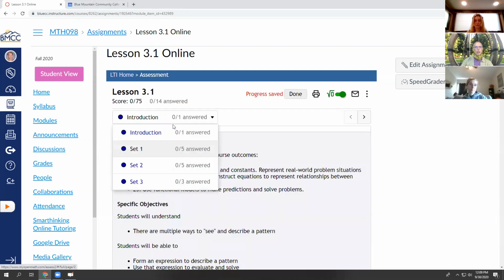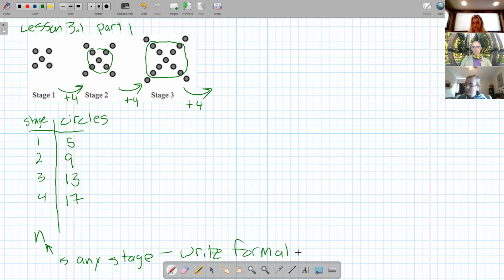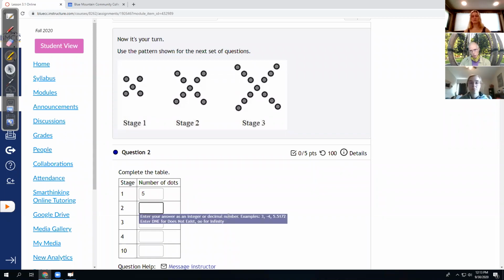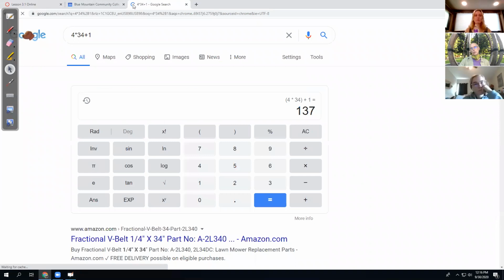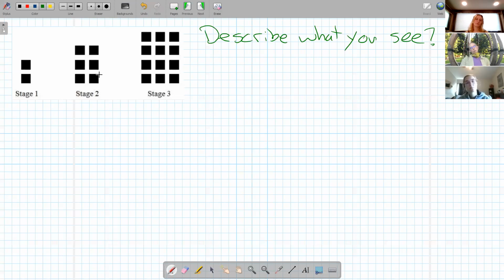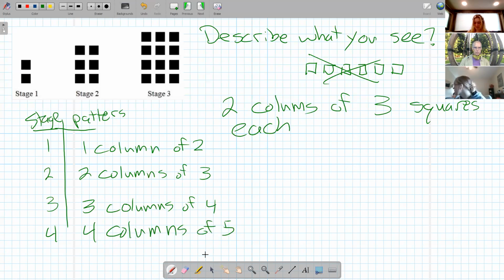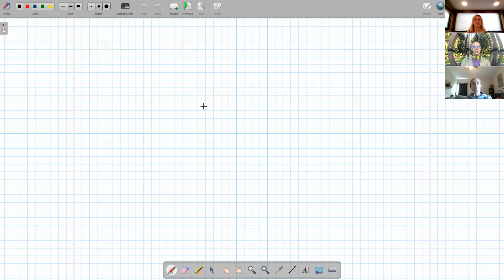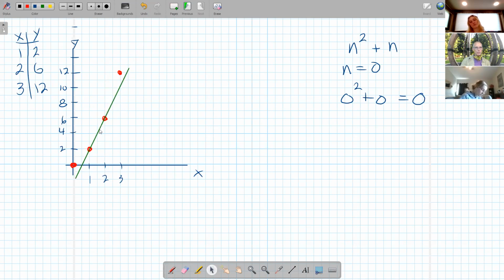quant lit 2 visual patterns and formulas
Quantitative Literacy 2 at BMCC
Discovering a linear pattern and formula
Visualizing a quadratic pattern and formula